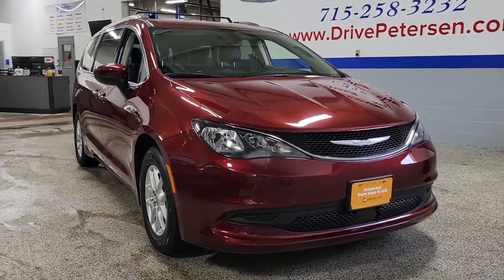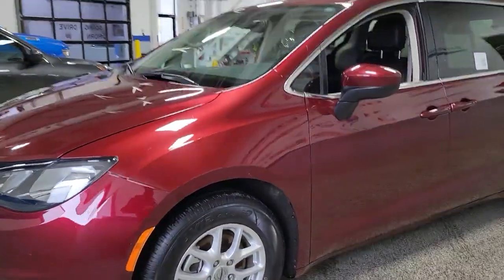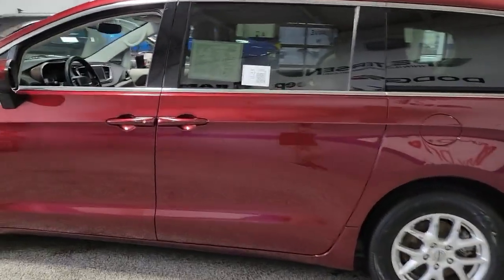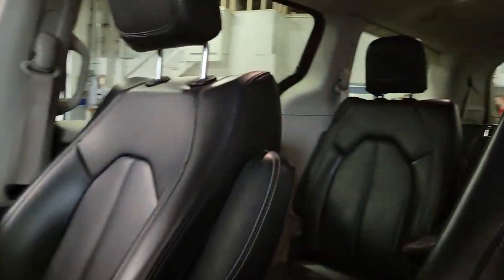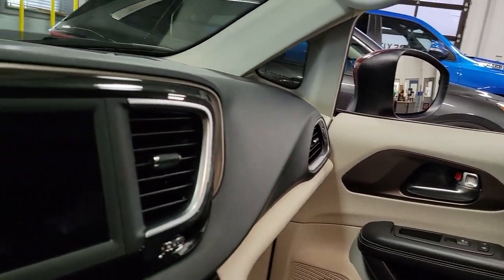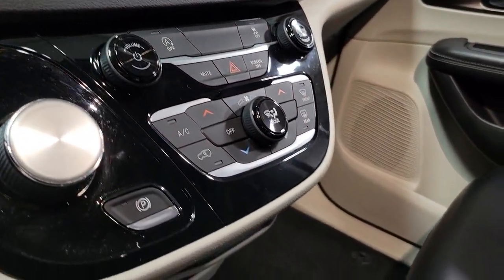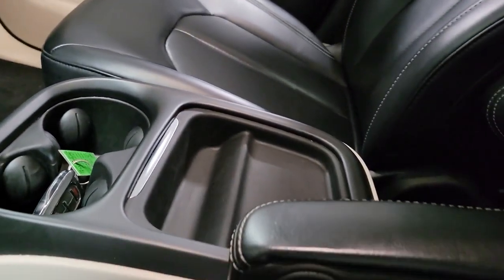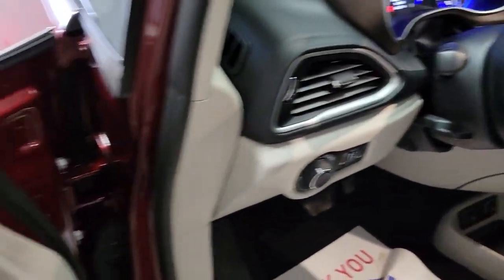2021 Chrysler Voyager Plover, Stevens Point, Waupaca, New London, Wautoma WI X2624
Velvet Red Pearlcoat Used 2021 Chrysler Voyager LXI available in Waupaca, Wisconsin at Petersen CDJR. Servicing the Plover, Stevens Point, New London, Wautoma WI area.

Petersen CDJR
1407 Royalton St

Certified. CARFAX One-Owner. 19/28 City/Highway MPGbrbrFCA US LLC Certified Pre-Owned Details:brbr  * Limited Warranty: 3 Month/3,000 Mile (whichever comes first) after new car warranty expires or from certified purchase datebr  * Includes First Day Rental, Car Rental Allowance, and Trip Interruption Benefits. SiriusXM 3 month trial subscriptionbr  * Warranty Deductible: $100br  * Powertrain Limited Warranty: 84 Month/100,000 Mile (whichever comes first) from original in-service datebr  * Transferable Warrantybr  * 125 Point Inspectionbr  * Vehicle Historybr  * Roadside AssistancebrbrbrVelvet Red Pearlcoat 2021 Chrysler Voyager LXI 4D Passenger Van 3.6L V6 24V VVT 9-Speed 948TE Automatic FWDbrbrbrIf you're looking for a different type of car dealership, one that will treat you like a friend rather than a customer, then we invite you to our Waupaca, WI, Chrysler Dodge Jeep Ram dealership. We're a small-town dealership where you're treated to a relaxed, hassle-free shopping experience with great pricing on cars you love. We want you to make the right decision, and to return time and time again, so we'll be here to help you every step of the way and anytime down the road when you need us for new cars or service!